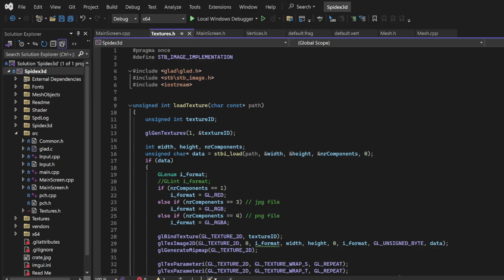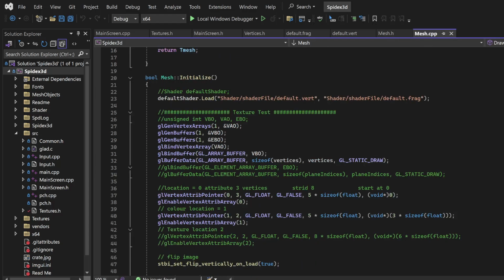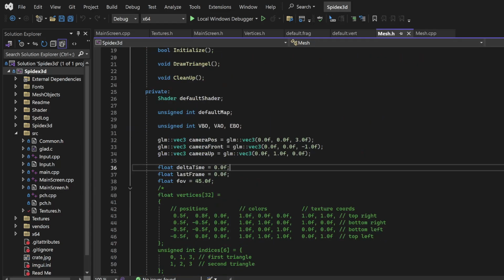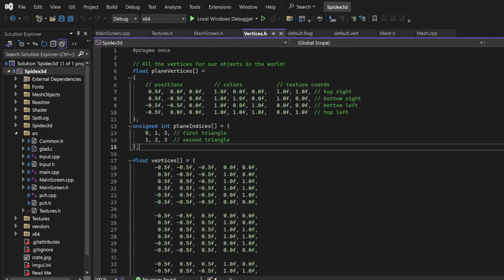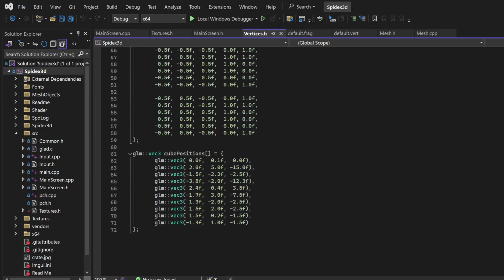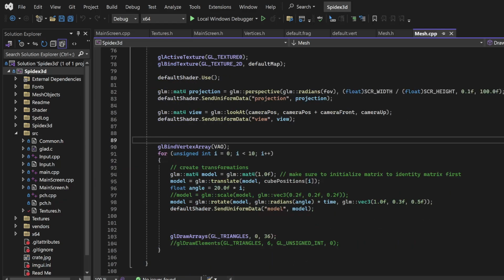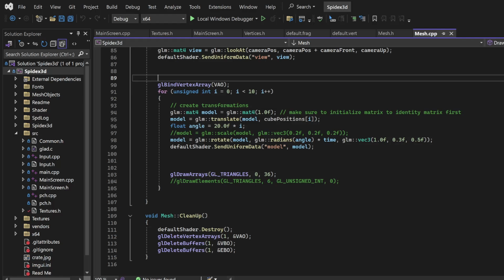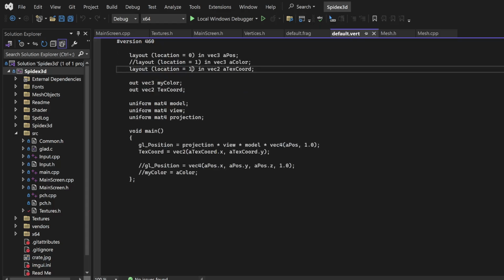Spidex Game Engine [14] My first 3d object in OpenGL and C++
My first 3d object in OpenGL and C++ and abstracting my Texture class.